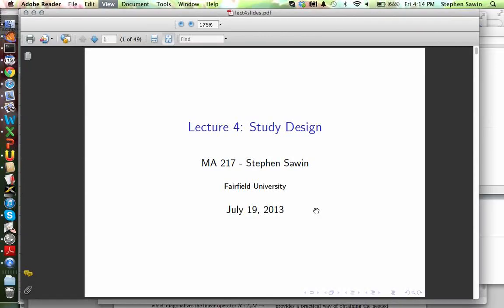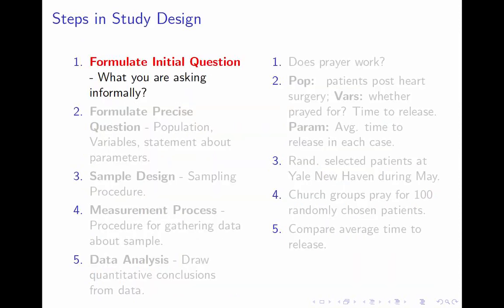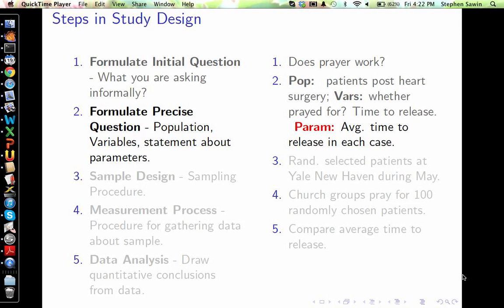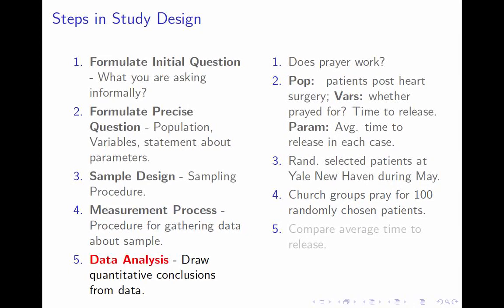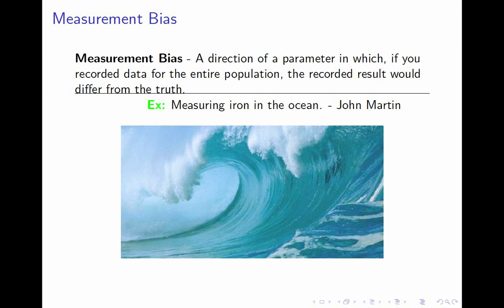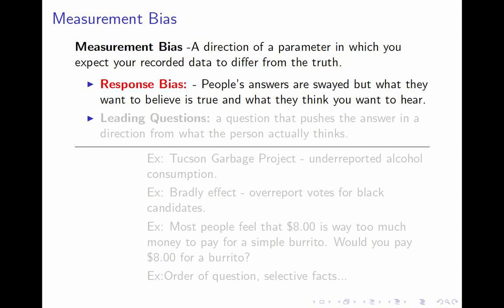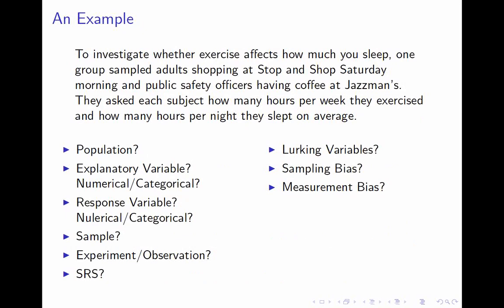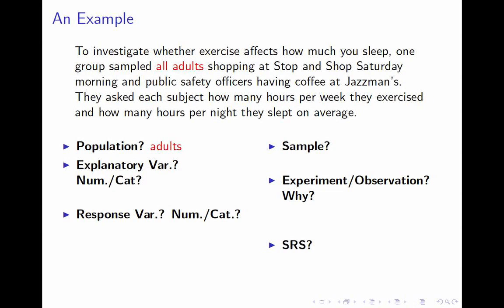Lecture 4 of Accelerated Statistics MA 217 at Fairfield U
This is the fourth lecture for Steve Sawin's MA 217 Accelerated Statistics class at Fairfield University.